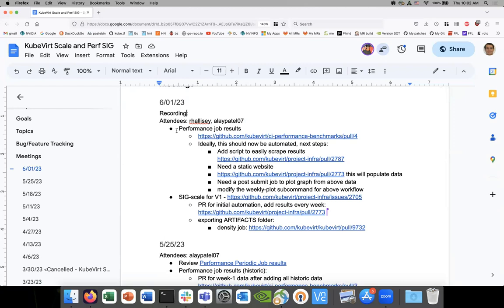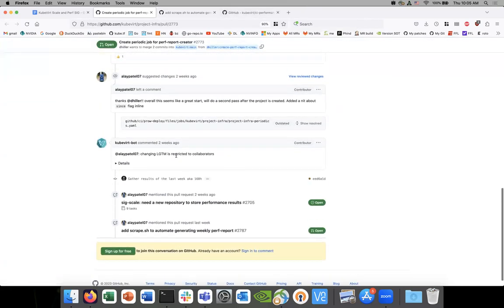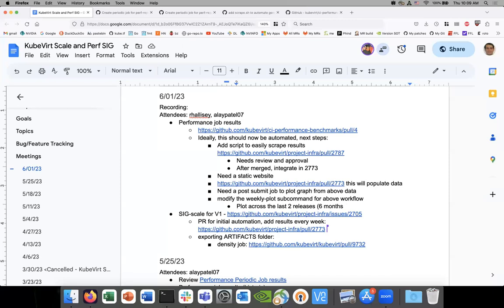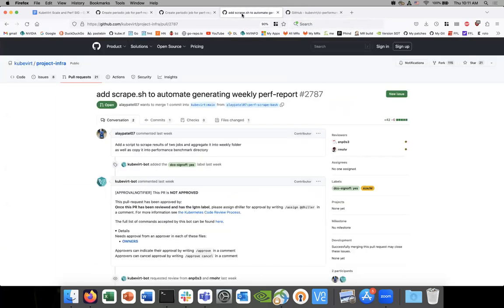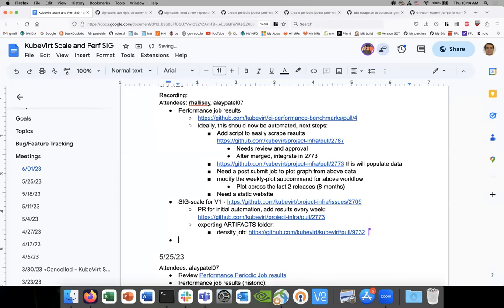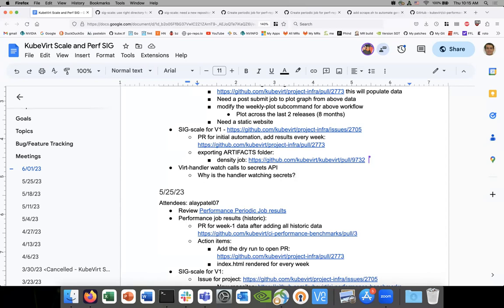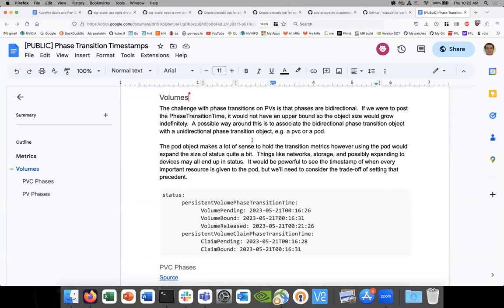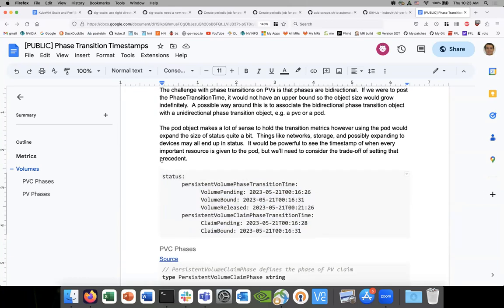SIG - Performance and scale 2023-06-01